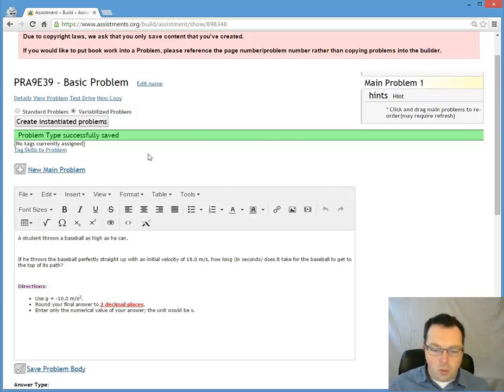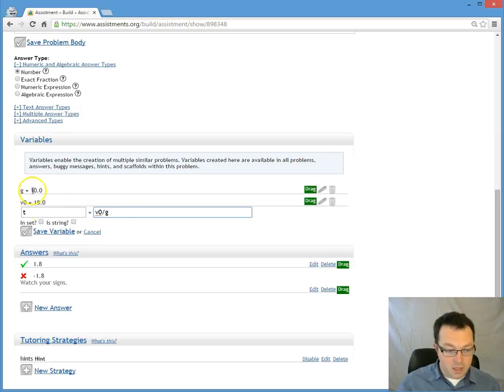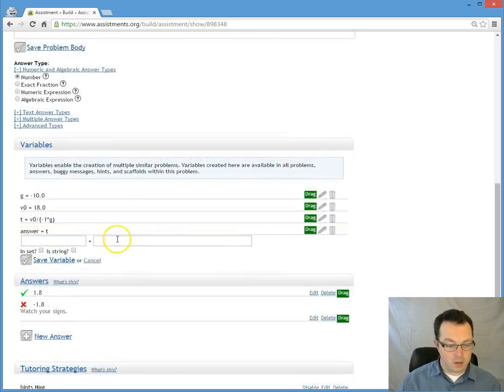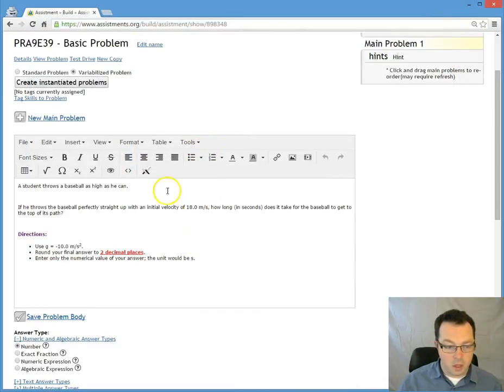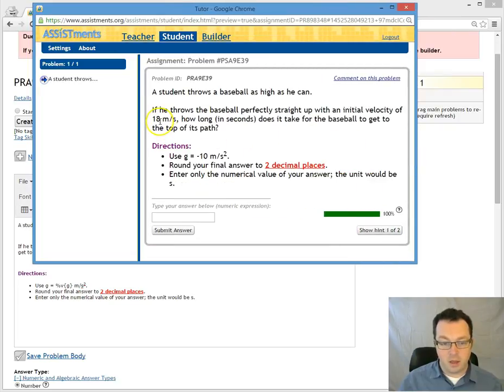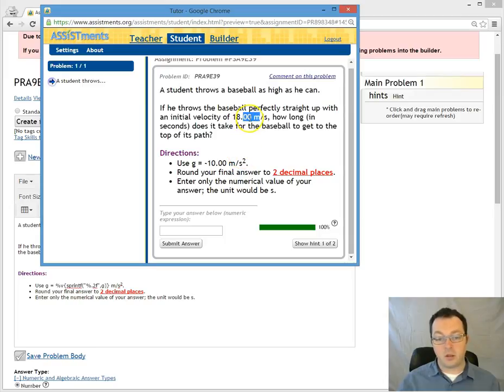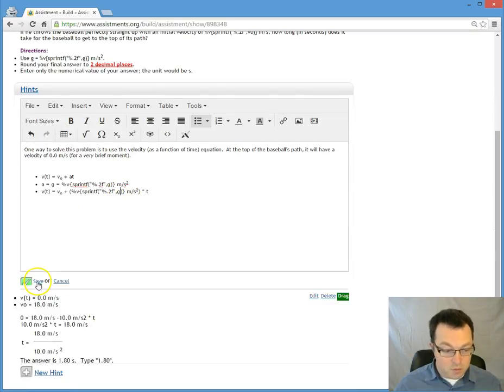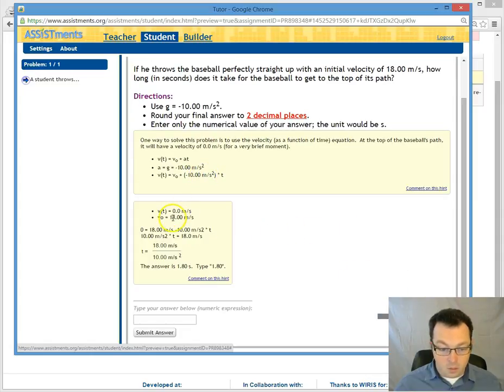Builder Video 3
Variable Basics